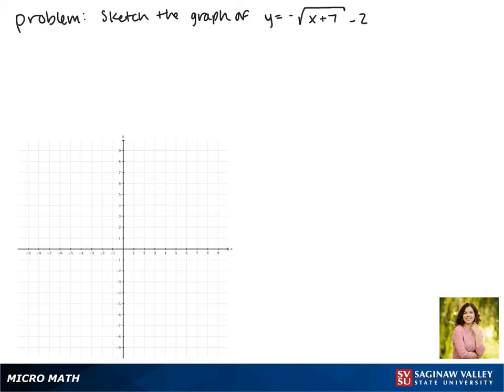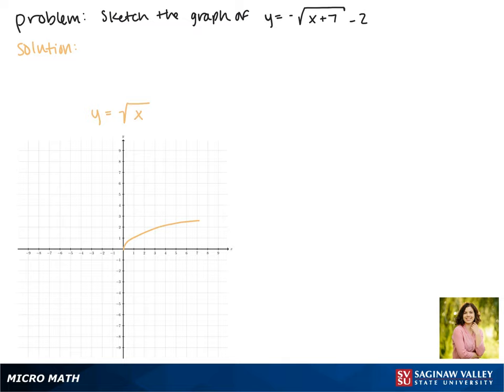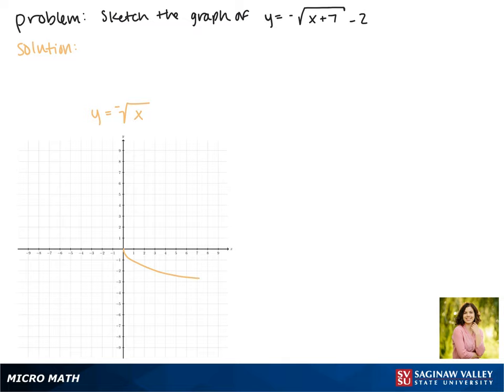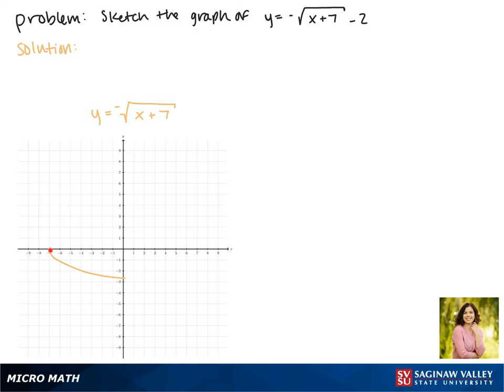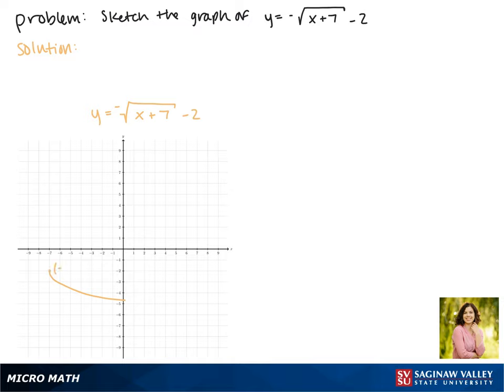Graphing: Graph y = - √(x+7) - 2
Jenna from SVSU Micro Math helps you graph a square root function by starting with a basic graph and using “transformations” like shifts and reflections.